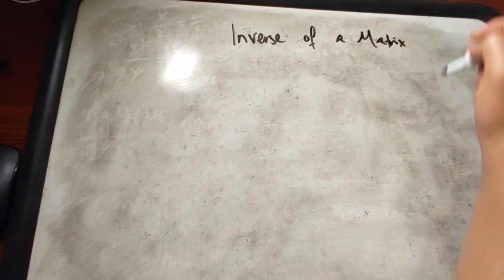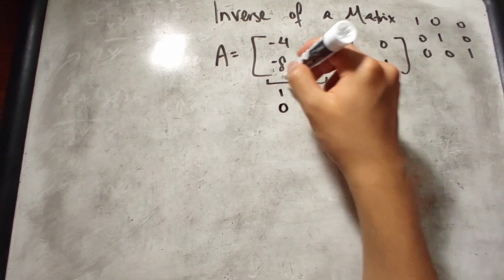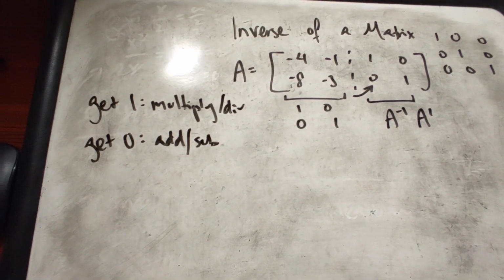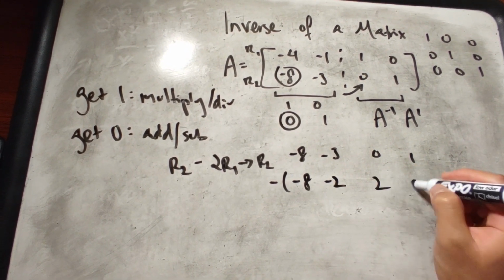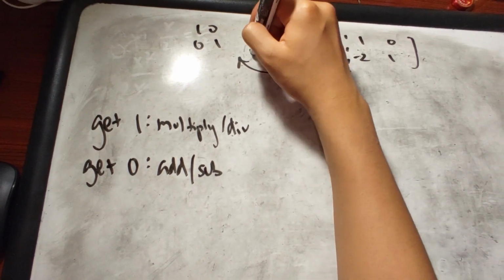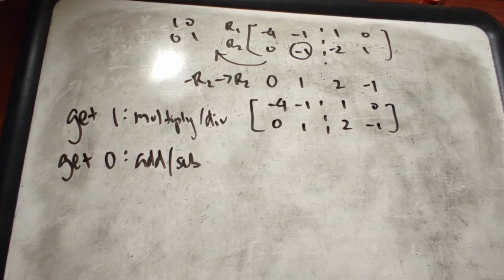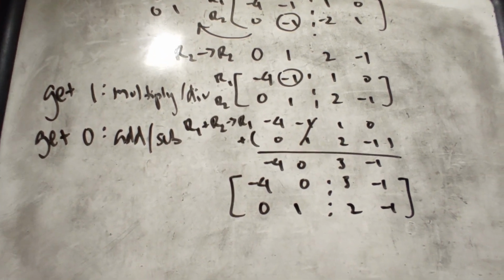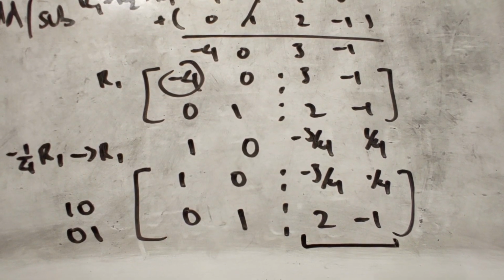Inverse of a Matrix in Under 7 Minutes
this video covers how to find the inverse of a matrix (example used is a 2x2 matrix, from Delta Math)